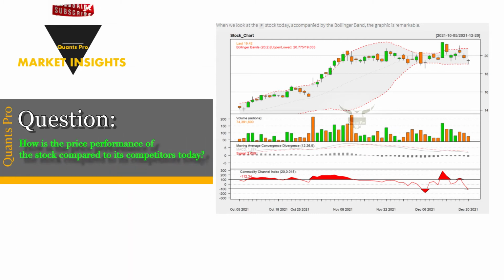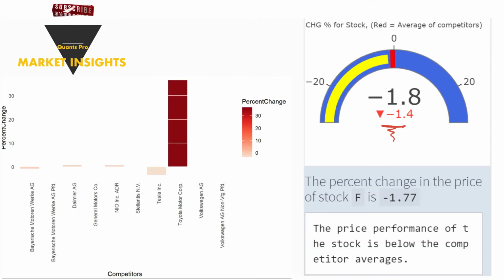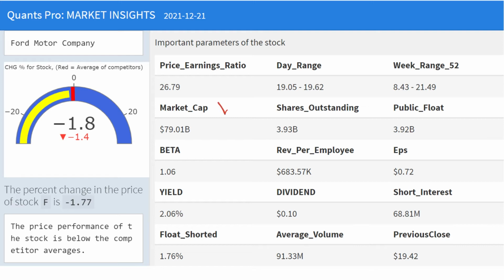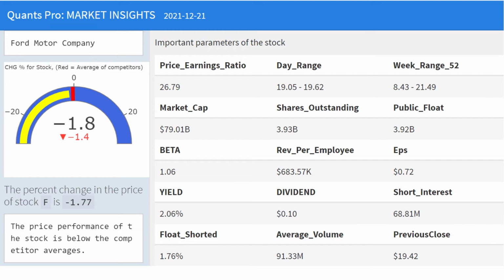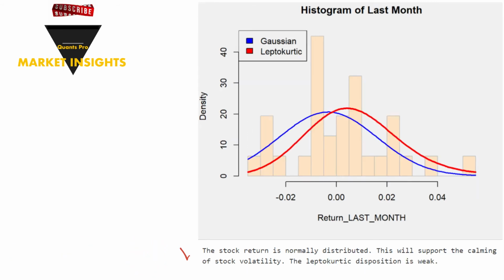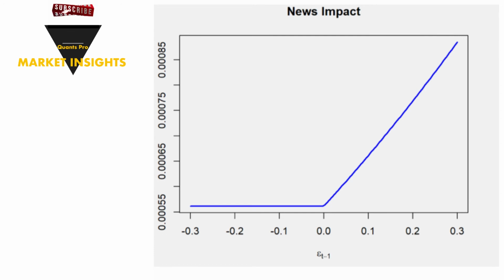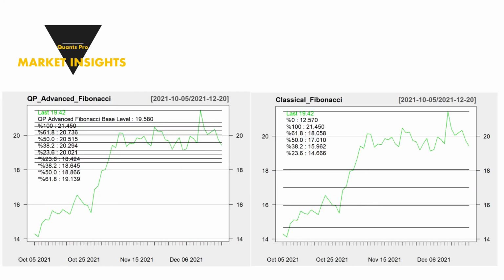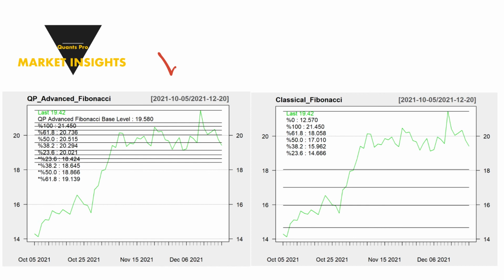Ford Motor Company Report, Return, Volatility, Price Performance, Stock Markets, Price Performa...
The effect of positive shocks on stock volatility is HIGH.